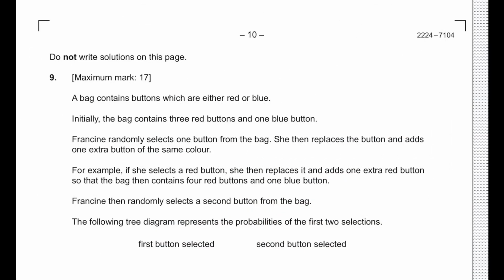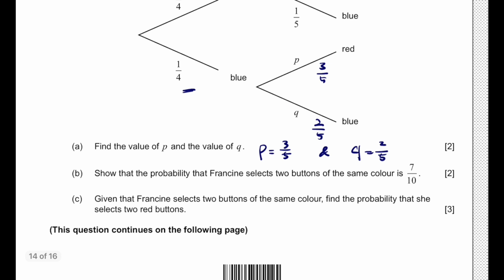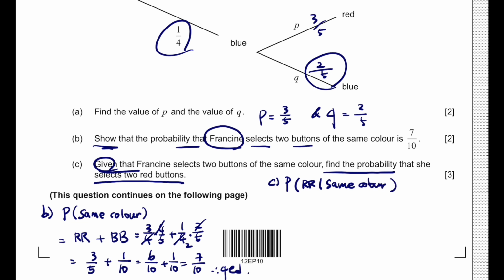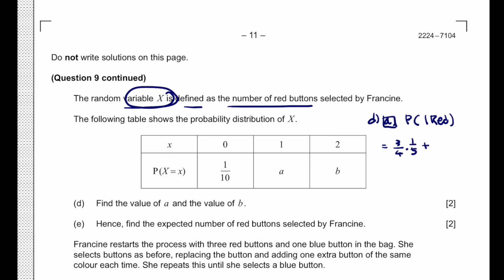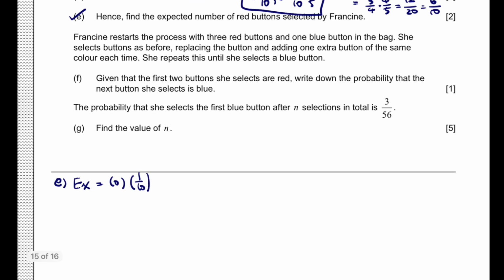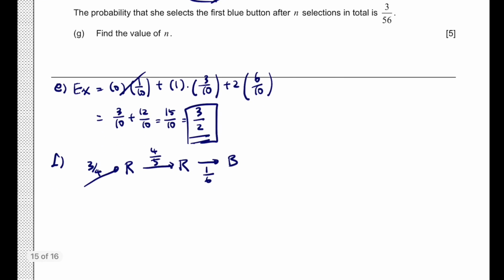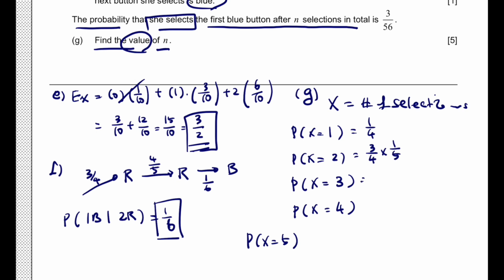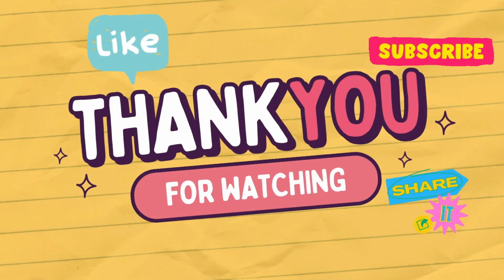IB DP Math AASL May 2024 TZ1 Paper 1 (Section B) - Q9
Solution to the latest IB DP MATH Papers (May 2024 Exam)

Section A:
IB DP Math AASL May 2024 TZ1 Paper 1 (Section A) - Q1 & Q2:
Q1: Topic 1. Number and Algebra - Arithmetic Sequence

IB DP Math AASL May 2024 TZ1 Paper 1 (Section A) - Q3 & Q4:
Q3: Topic 1. Number and Algebra - Exponents and Logarithms

Section B:
IB DP Math AASL May 2024 TZ1 Paper 1 (Section A) - Q5 & Q6:
Q5: a) Topic 3. Geometry and Trigonometry - Unit Circle
       b) Topic 5. Calculus - Integration, Area between graphs

IB DP Math AASL May 2024 TZ1 Paper 1 (Section B) - Q7
Q7: Topic 5. Calculus - First & Second Derivatives, Point of Inflection, Local Maximum and Equation of Normal line

IB DP Math AASL May 2024 TZ1 Paper 1 (Section B) - Q8

Resources:
IB MATH AA SL Formula Booklet